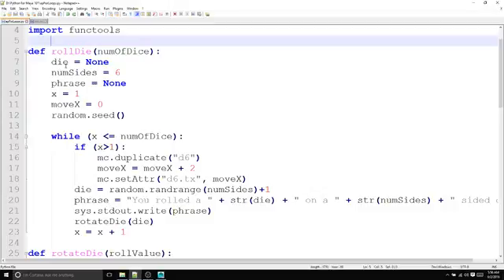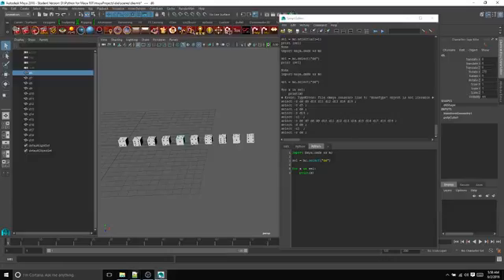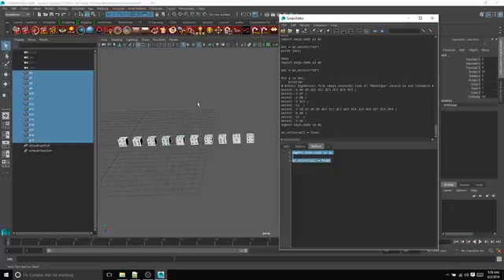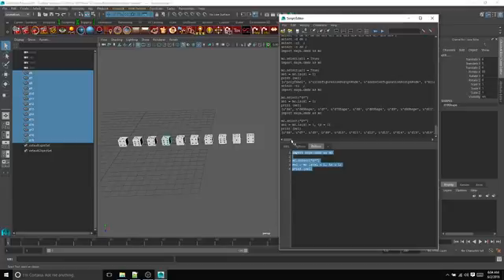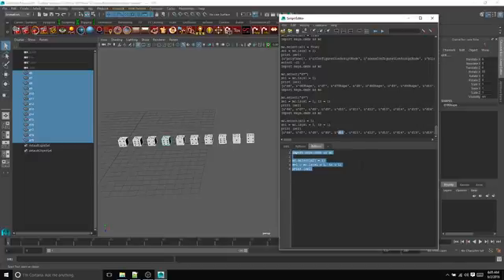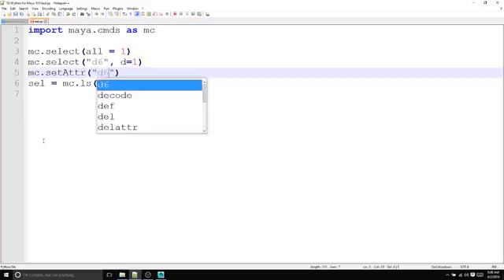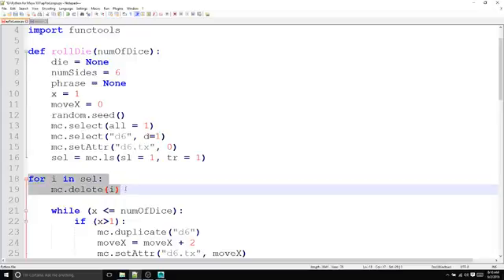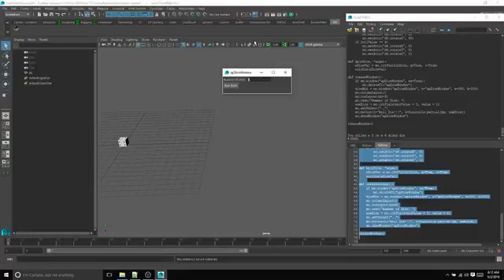Python 101 for Maya Users (For Loops)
In this lesson we write code that will allow us to select the dice, create a list from that selection and, do a for loop to delete all the extra unneeded dice. We also reset our original dice values.